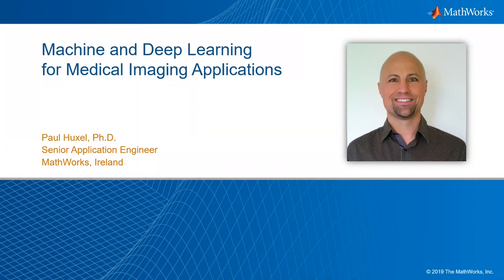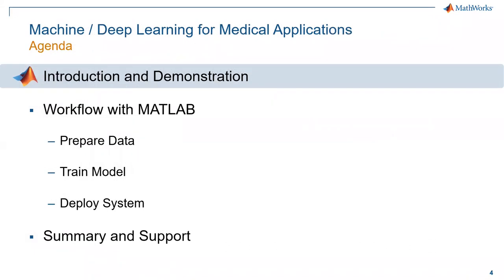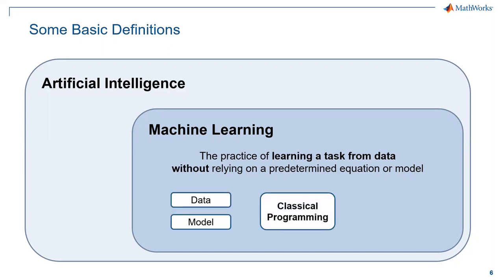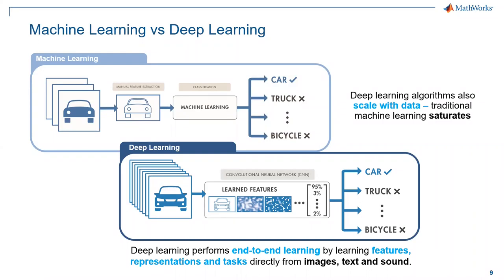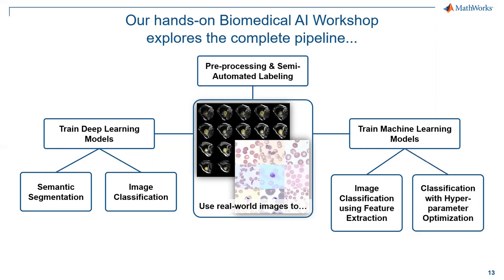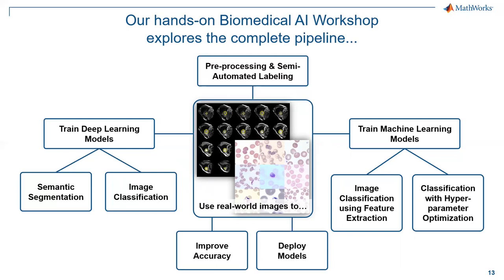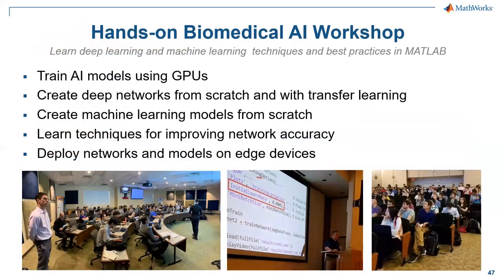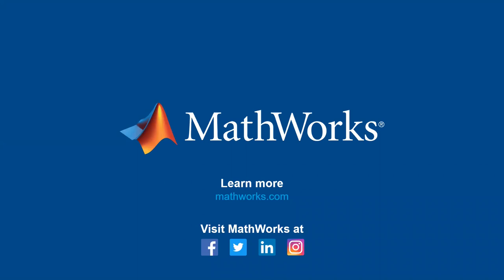MATLAB WEBINAR: לימוד מכונה ולמידה עמוקה ליישומי עיבוד תמונות רפואיות באמצעות כלי MATLAB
טכניקות בינה מלאכותית כגון רשתות עמוקות נצפות באופן גובר ככלי עצמתי לפתרון בעיות מורכבות ביישומי עיבוד תמונות רפואיות, כמו בפתולוגיה ורדיולוגיה.
0:00 Introduction and Demonstration
10:14 How does Deep Learning work?
13:30 Two approaches for Deep Learning
14:55 Transfer Learning Workflow - Demonstration
40:36 from Data to Deployment
48:15 Summary - MATLAB Solutions for Medical field

בוובינר זה, נציג את תהליכי העבודה הכרוכים בפיתוח ואימוץ אלגוריתמי רשתות עמוקות עבור סגמנטציה וקלסיפיקציה של תמונות רפואיות תוך שימוש במקרי דוגמא מהעולם האמיתי –
כגון סגמנטציה של חדר שמאל מתוך תמונות MRI וסיווג גלישות טפיליות.

הנושאים בהם יעסוק ה-webinar יהיו:
עבודה והתמודדות עם סטים גדולים של תמונות מבלי לטעון ישירות לתוך הזכרון במחשב.
ייבוא מודלים מסביבות חיצוניות (כגון Caffe או Tensorflow) ומפורמט ONNX לתוך סביבת MATLAB
בניית רשתות באמצעות ממשק Drag & drop באפליקציית Deep Network Designer
ביצוע משימות קלסיפיקציה על תמונות, או סגמנטציה ברמת פיקסל על תמונות.
תיוג חצי אוטומטי – ground truth להגדלת דאטהבייס לאימון
כוונון של hyper-parameters כחלק מתהליך הלימוד
האצת אימון הרשתות באמצעות מחשוב מקבילי על צביר של מעבדים גרפיים (GPU's )

Paul Huxel, Ph.d Senior Application Engineer | Mathworks Ireland